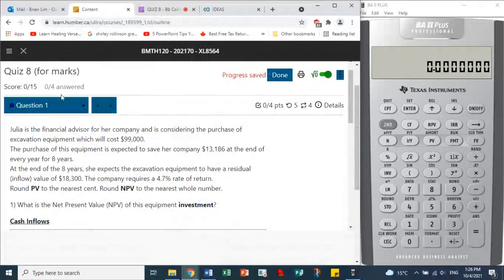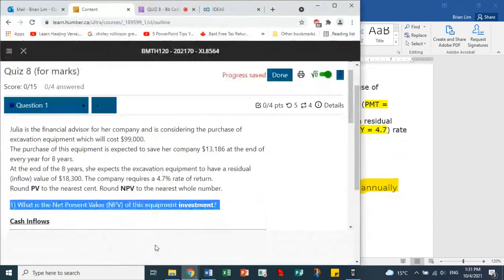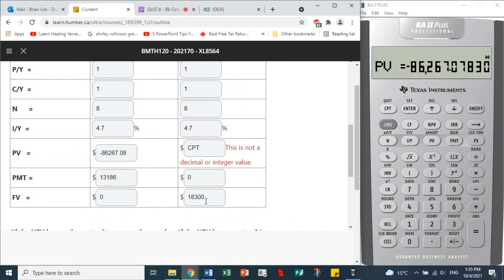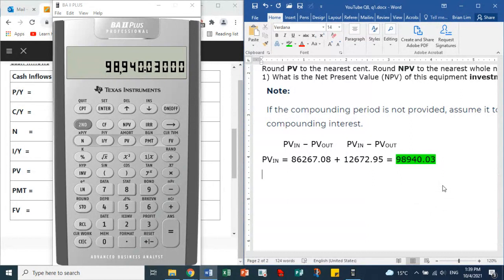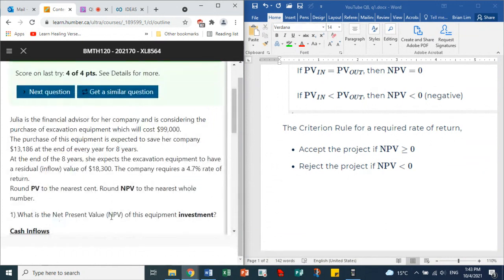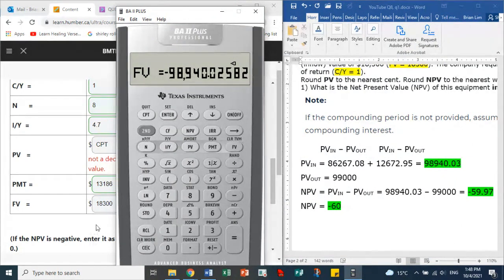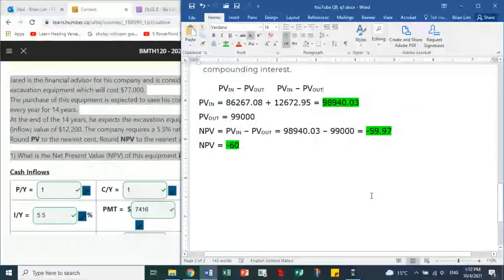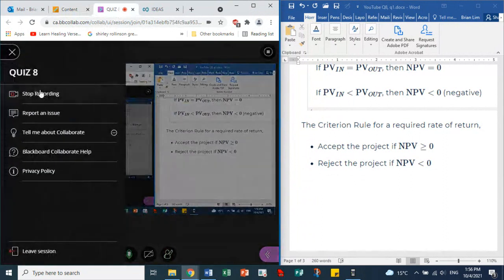Quiz 8, questions 1 and 2; Compute the Breakeven Point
Use the Total Revenue and Total Cost functions to compute the Breakeven point.